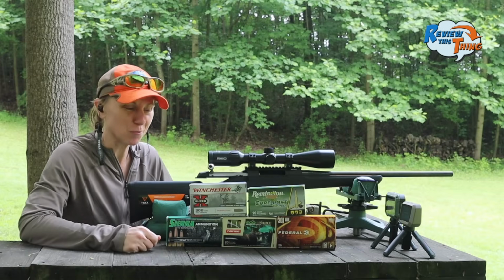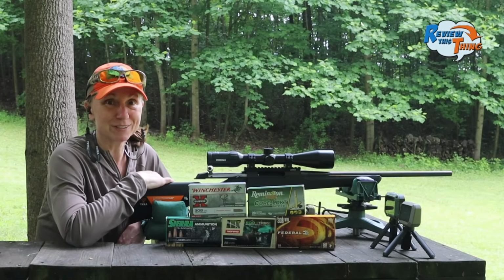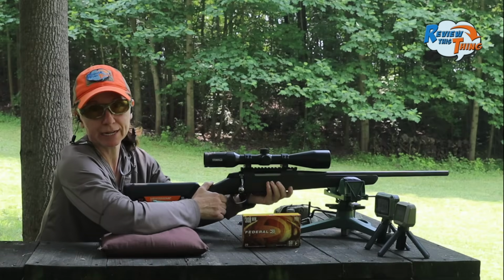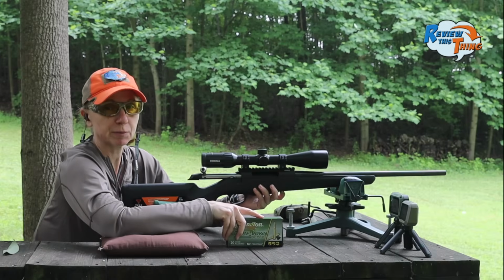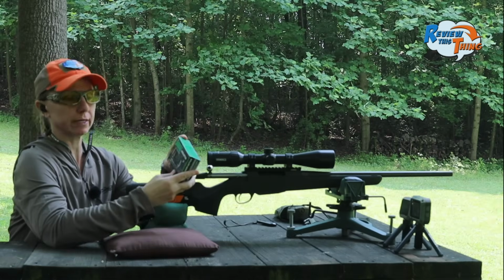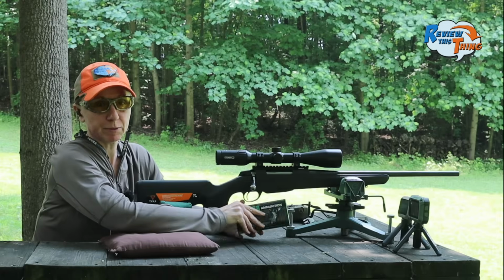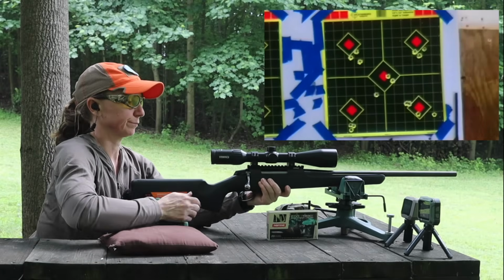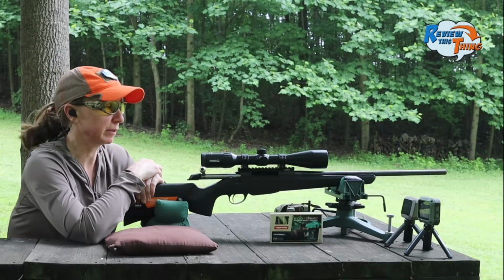Tikka T3x Lite .308 Accuracy Test — Which Hunting Ammo Shoots Best?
In this video, we take the Tikka T3x Lite in .308 to the range and put its accuracy to the test with 5 different popular hunting loads! If you're looking for the best .308 ammo for your Tikka T3x or wondering how well this lightweight bolt-action rifle shoots, you don’t want to miss this!

We’ll group test and compare ammo performance at 100 yards to help you choose the right load for your next hunt or range day. Is the Tikka T3x Lite the most accurate hunting rifle for the money? Let’s find out!

Start: 00:00
Introduction: 0:09
Federal Fusion 150gr: 1:14
Remington Core Lokt Tipped 150gr: 2:34
Winchester Super X 150 gr: 3:39
Sierra GameKing 165gr: 4:48
Norma EcoStrike 150gr: 6:06
Summary: 8:03

*All opinions are ours. We were not paid for this reviews. We received some items at no monetary cost and borrowed other items for review, but this never impacts our opinions or freedom to report them. Our goal is to always provide a thorough, unbiased, and honest review with no fluff - just facts and our opinions - so you feel like you can make a well-informed buying decision.